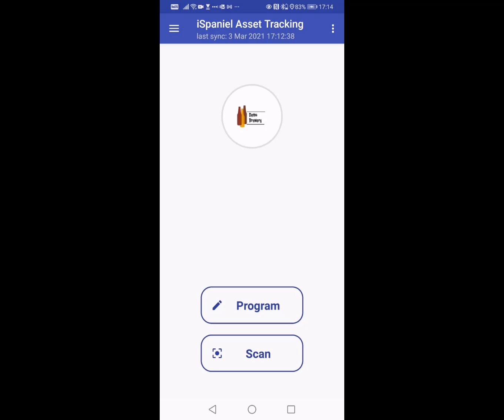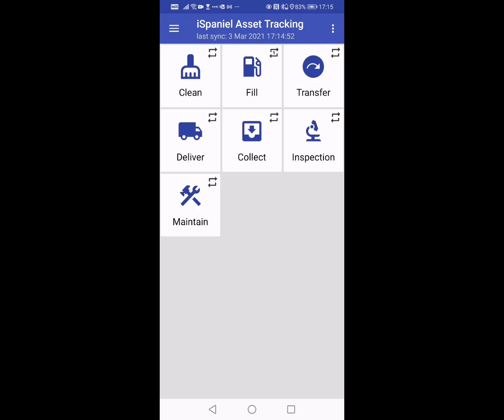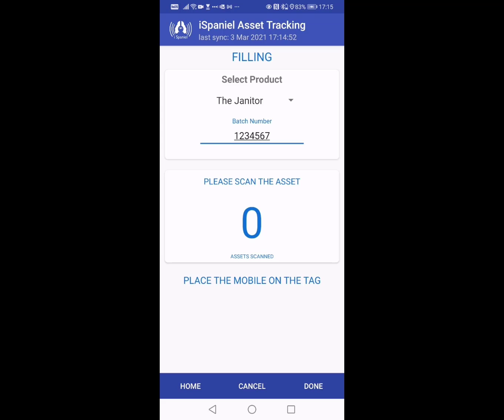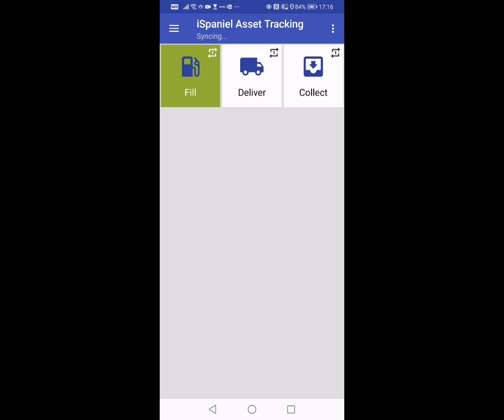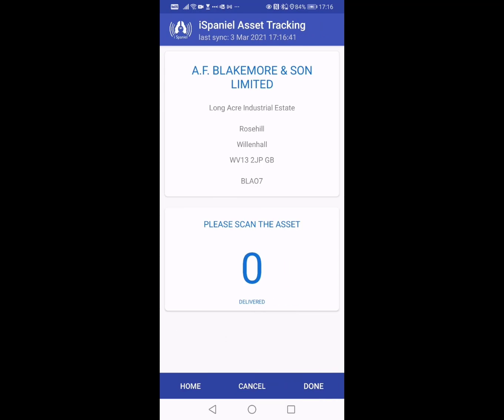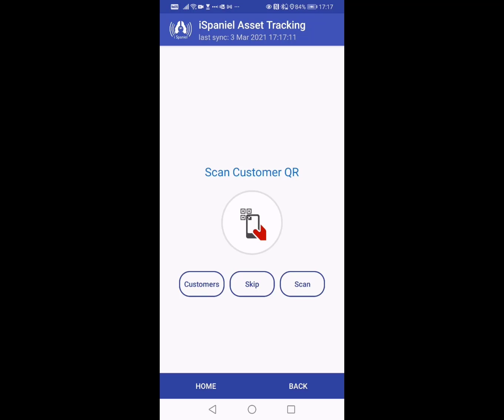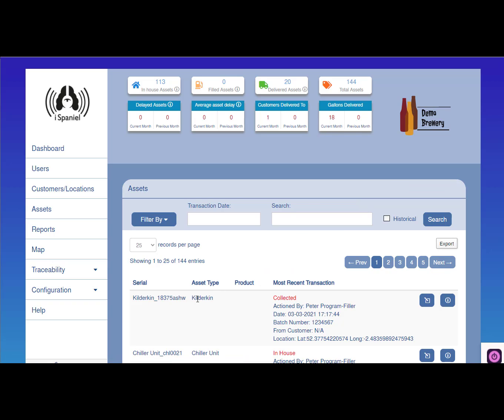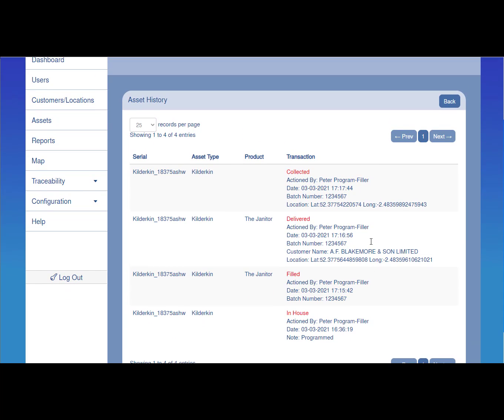Move an Asset Through its Lifecycle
This short video shows how to progress an iSpaniel asset through its lifecycle using the iSpaniel Asset Tracking app.  It demonstrates a simple fill, deliver, collect workflow.  More complex workflows are available and you can find out more about creating these workflows in the Flexible Workflow Overview article on our support pages.